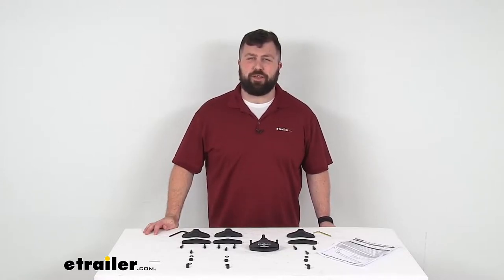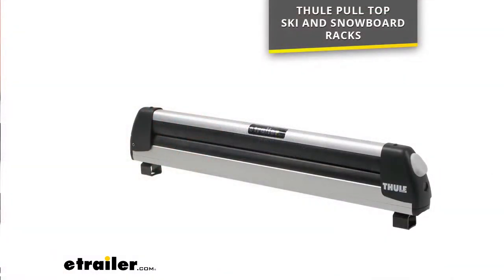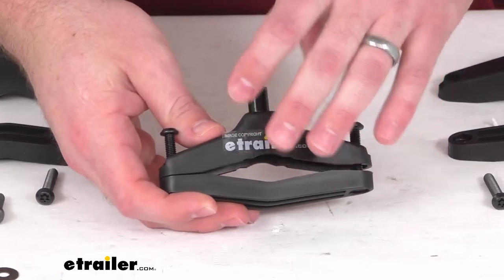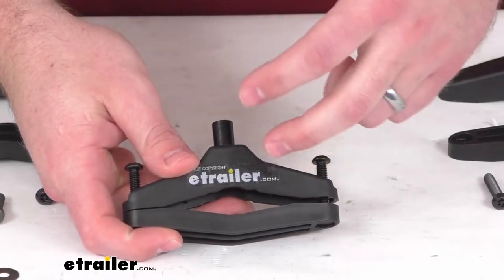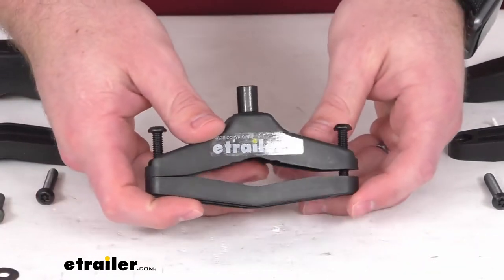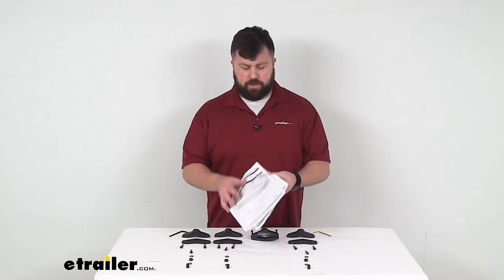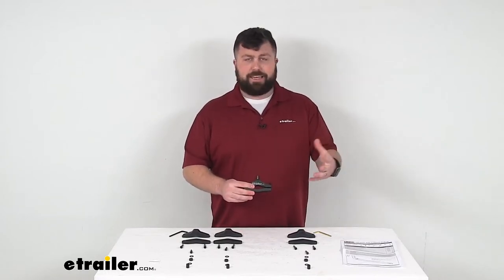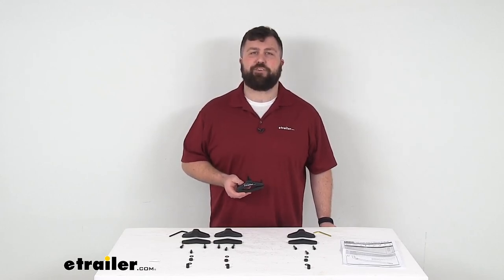etrailer | An In-Depth Look at the Mounting Kit for Thule Pull Top Rooftop Ski and Snowboard Racks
Click for more info and reviews of this Thule Ski and Snowboard Racks:

Hi there. I'm Michael with etrailer.com. Today, we're gonna take a quick look at this Thule Mounting Kit. This kit is going to allow you to mount your Thule Pull Top ski and snowboard racks to just about any kind of removable or factory crossbars due to the universal mounting design here. So it's gonna be very convenient to transfer your gear from one vehicle to another. You're not gonna have to worry about what kind of crossbars are on each vehicle.

So, it's gonna be great for families with multiple vehicles. It's gonna help eliminate the need to purchase other clamps to accommodate those crossbars because of the universal design. This will allow the ski and snowboard rack to very easily switch from one vehicle to another. They do include all of the hardware that you're gonna need to get these clamps installed as well as instructions to walk you through that process. Very, very simple to follow to make sure that you're gonna have a nice firm connection, so you're not gonna have to worry about losing your gear as you're going down the road.

So, if you are looking to make your ski and snowboard rack a little bit easier to move from one vehicle to the other, this is gonna be exactly what you need. So, that completes our look for today.